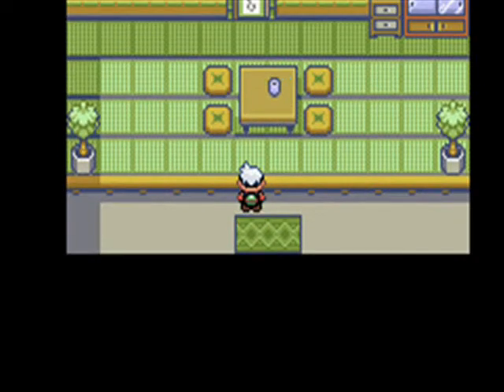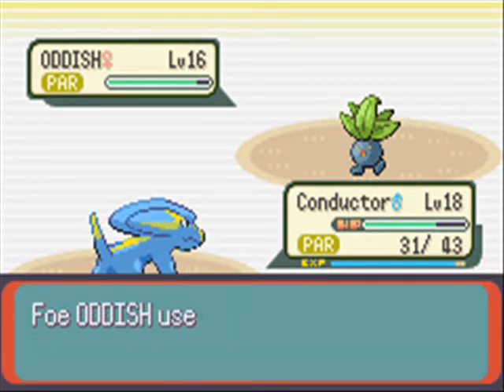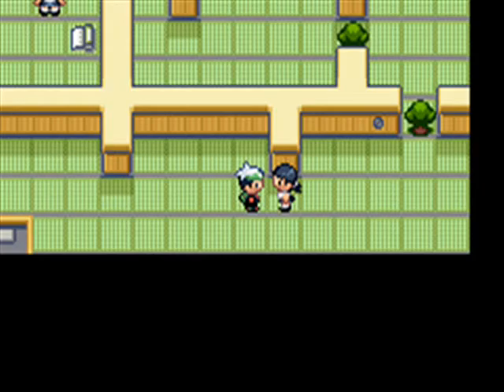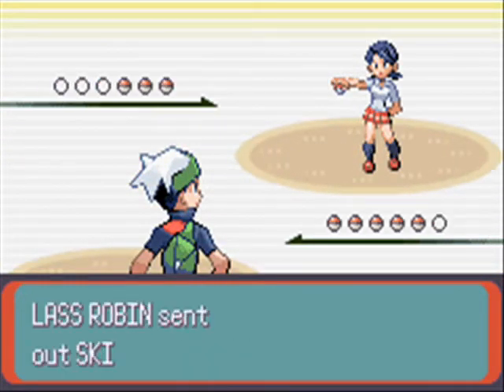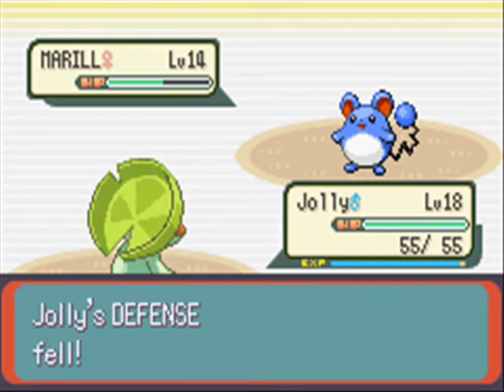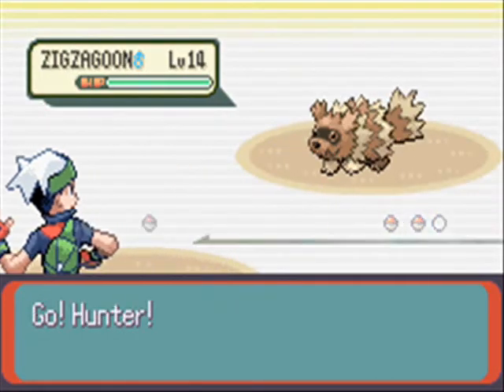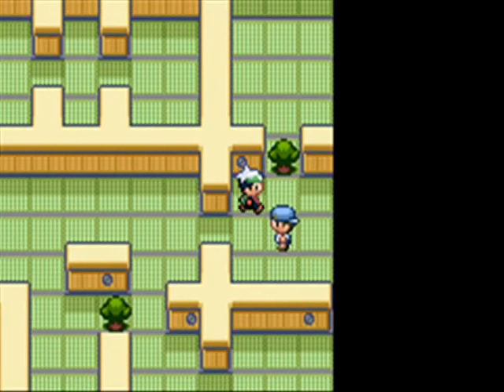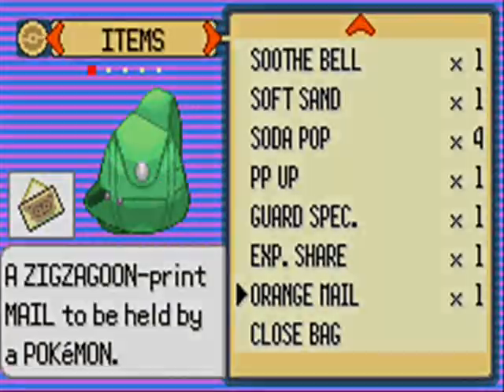Pokemon Emerald Walkthrough Part 17: House of Tricks!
We tackle the first dosage of tricks in the Trick House!